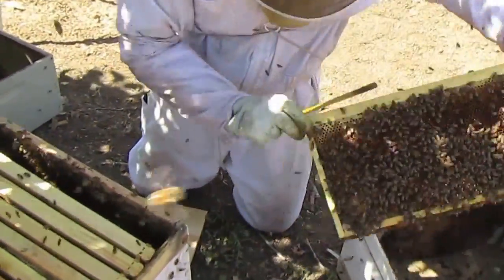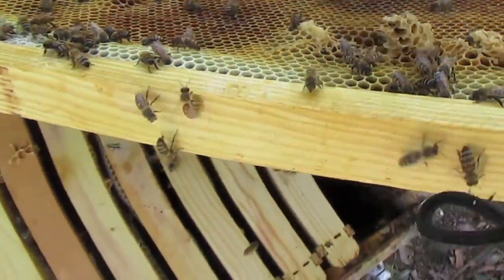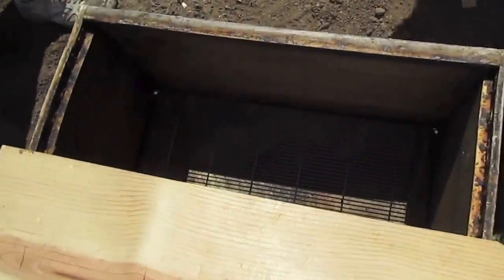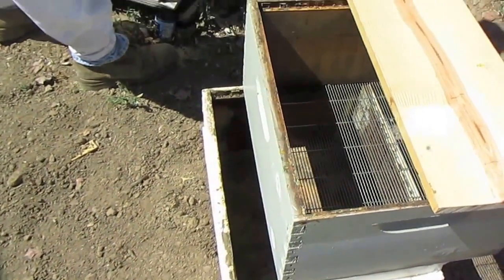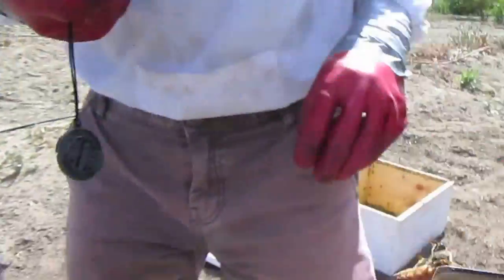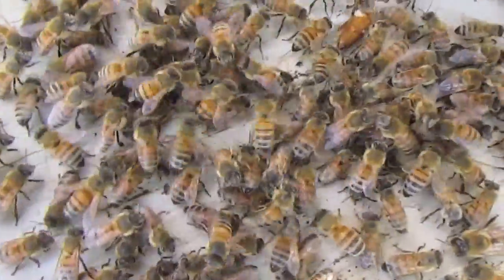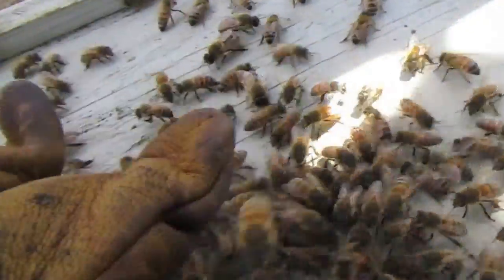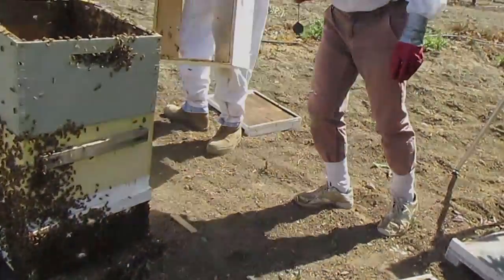Finding a queen bee using the filter method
This is how we find the queen in a large colony of killer bees. killer bee queens are not as easy to find as domestic queens, they run and hide like cockroaches. It can be a real nightmare finding one using normal methods